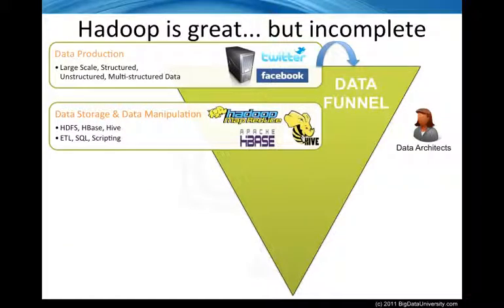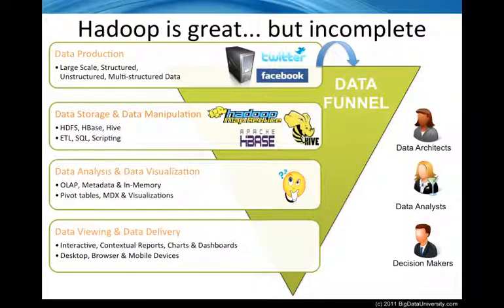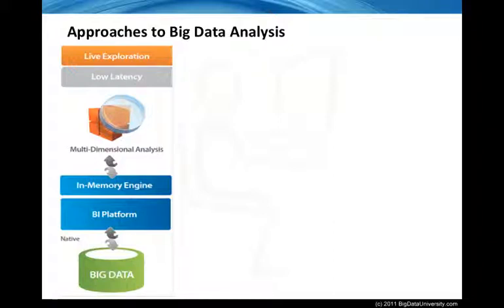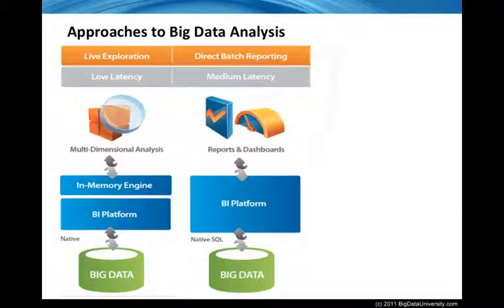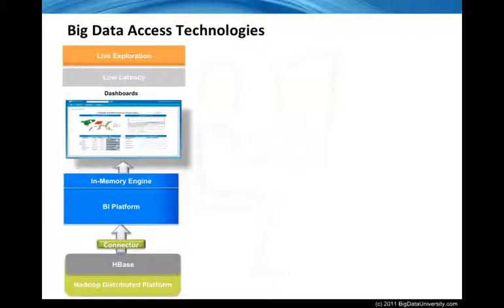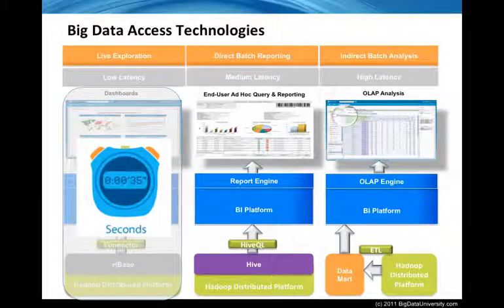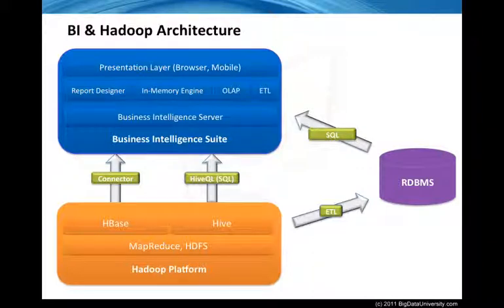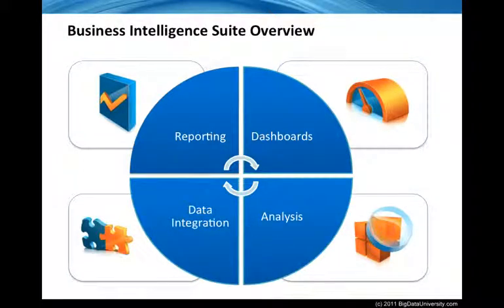Intro to Reporting & Analytics on Hadoop